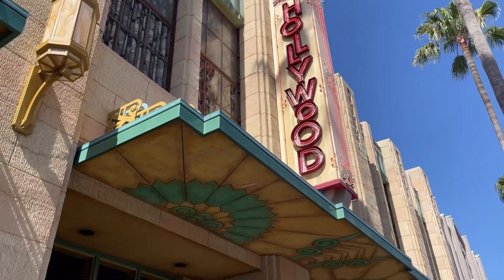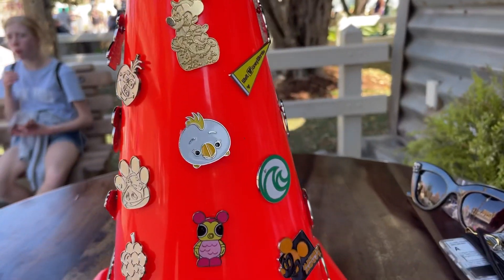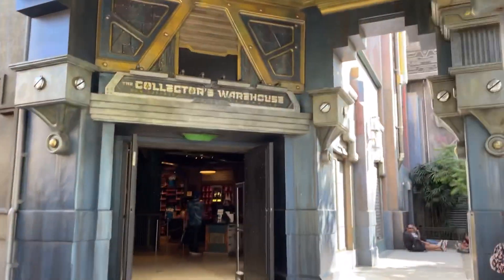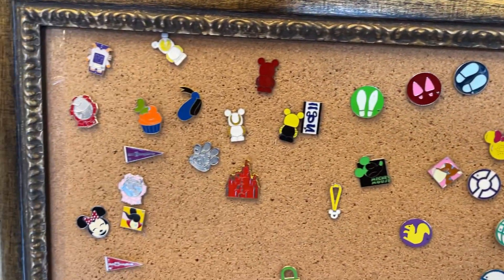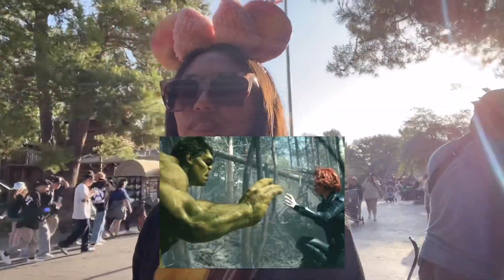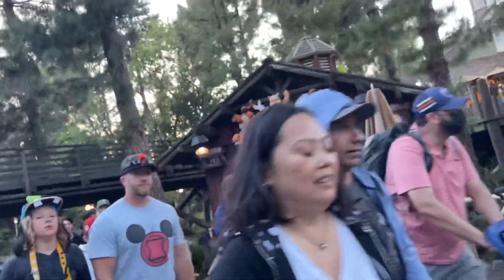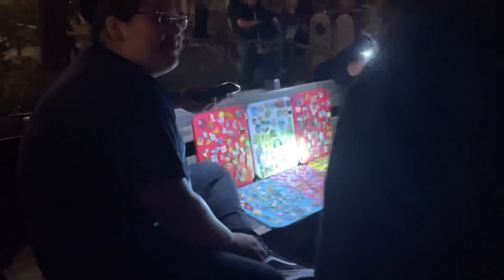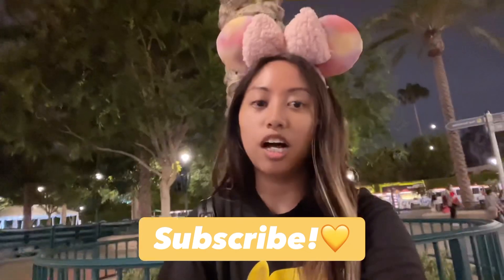📌Pin Boards, Frontierland Benches, and Castmember Trivia game! | Disney Pin Trading Adventures #20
Even though I didn’t get to the parks until around 330, I still managed to get a lot of pin trading done!